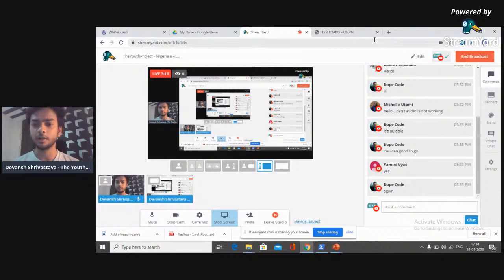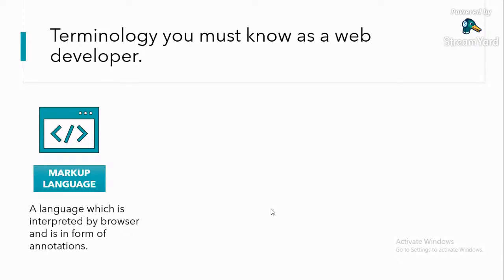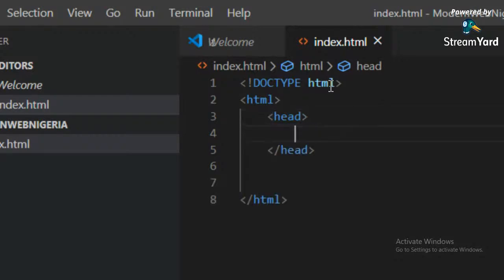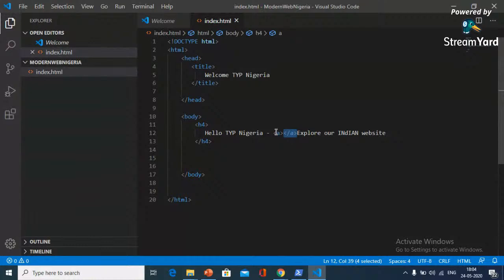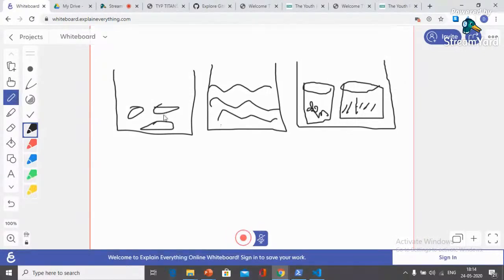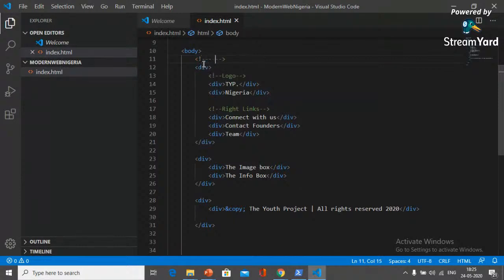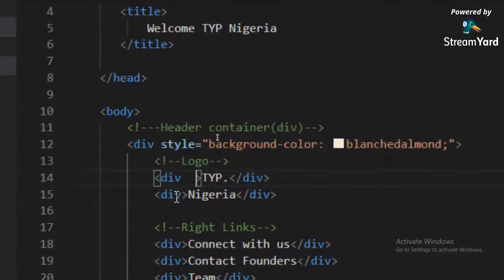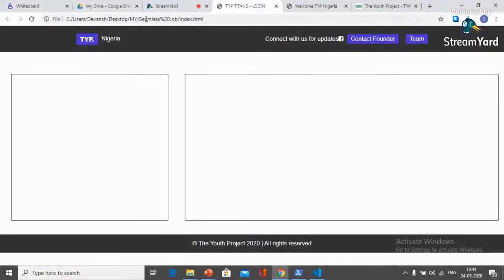TheYouthProject - Nigeria e - Learning camp | Modern Web Development For beginners Track- DAY 1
TheYouthProject India is now also in Nigeria.

Some weeks ago, our team got know about how Nigerian youth is seeking quality education that will make them ready for international jobs where they can earn well and lead a good life.

Our core team, in leadership of Devansh Shrivastava  and Gaurav Chouhan started creating the plan for initiation of TYP Nigeria community and appointed Omonbude Emmanuel  as the Lead of TYP Nigeria.

We are happy to announce our great initiative to support Nigerian friends.

Looking forward to this amazing week of learning the next week.

Thanks to our team members Shubham Sharma  and Rounak Roy Chowdhury  for active coordination in the Nigerian initiative.

To know more Nigerians can join the group from the link in the image to stay updated.

NOTE: All timings are in GMT + 1

For Python Track -  10 am NGR Time
For HTML CS JS Web Track - 2 pm NGR Time

24 - 30 MAY